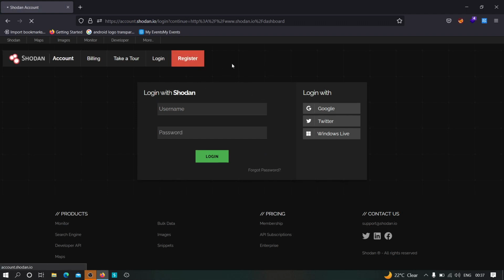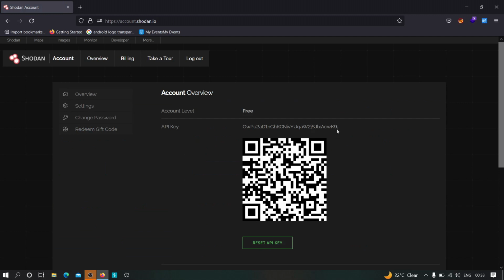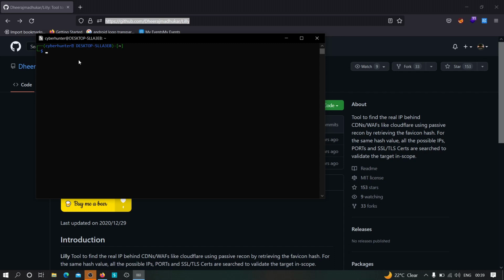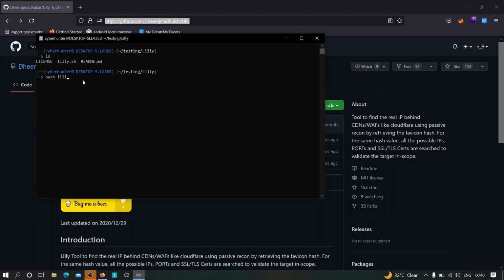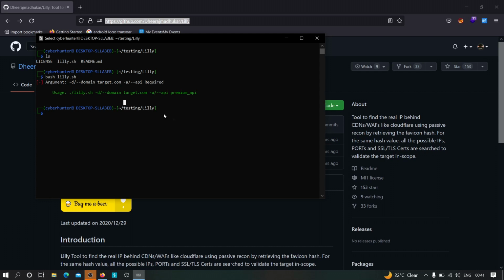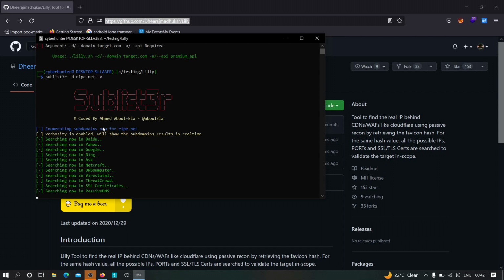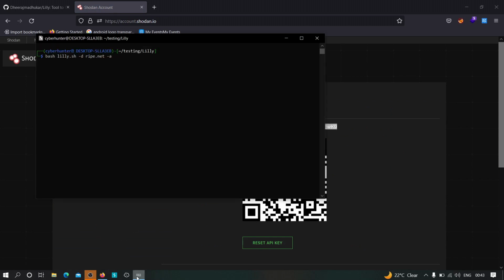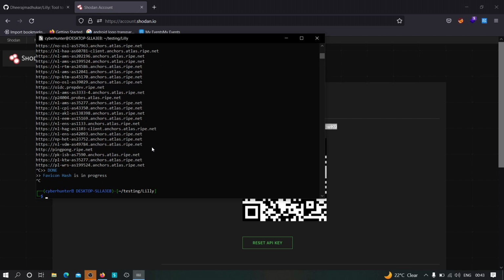RECON LIKE A PRO: ENUMERATE SUBDOMAINS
Hi everyone! This video demonstrates how to find subdomains by favicon using Lilly and shodan.